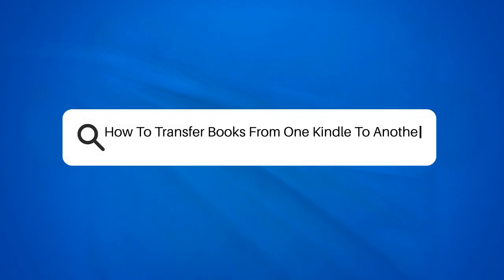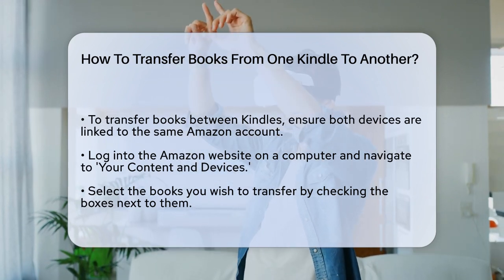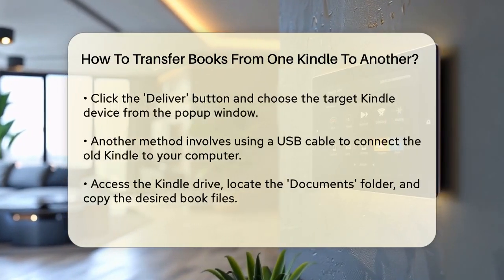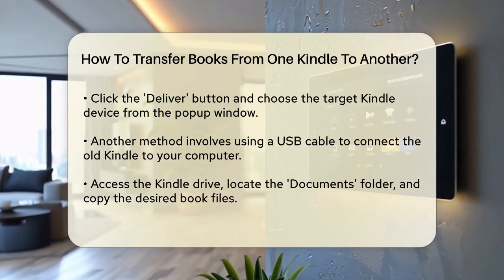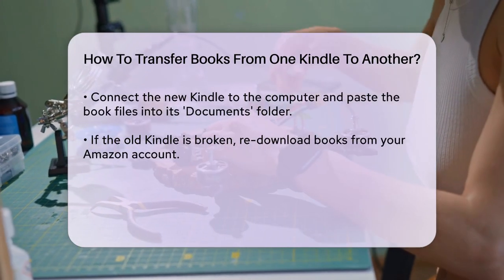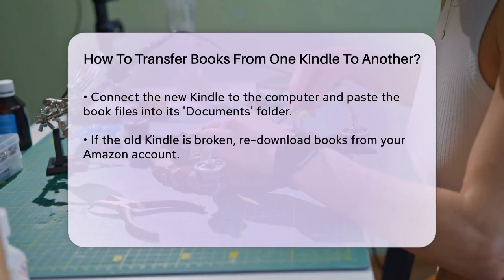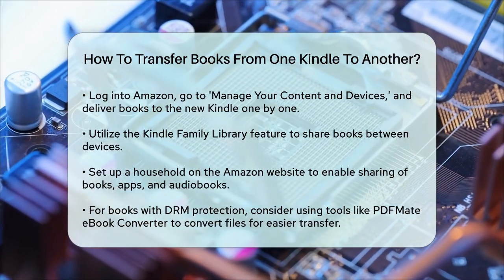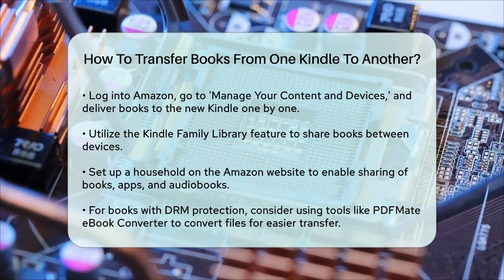How To Transfer Books From One Kindle To Another? - Talking Tech Trends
How To Transfer Books From One Kindle To Another? Are you looking to transfer your books from one Kindle to another? This video will guide you through the process with clear, step-by-step instructions. Whether you're upgrading to a new device or simply reorganizing your library, we have you covered. We'll discuss various methods to make the transfer seamless, including using the Amazon website for easy delivery and utilizing a USB cable for direct file transfers.

Additionally, we'll share tips on how to recover books if your old Kindle is no longer functional, ensuring you don’t lose any of your valuable content. For those who want to share books with family members, we’ll explain how to set up the Kindle Family Library feature. Lastly, if you're dealing with books that have restrictions, we’ll touch on tools that can help make those transfers possible.